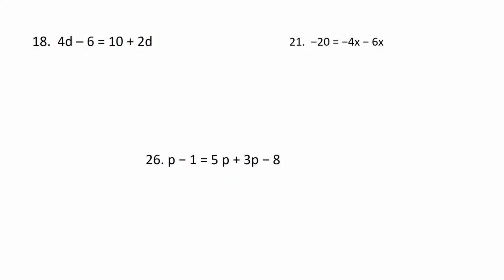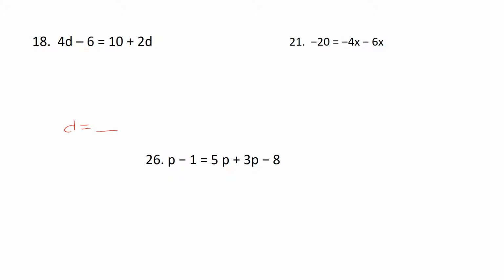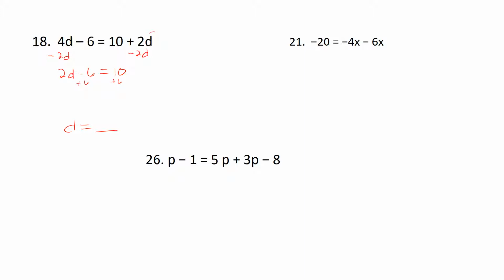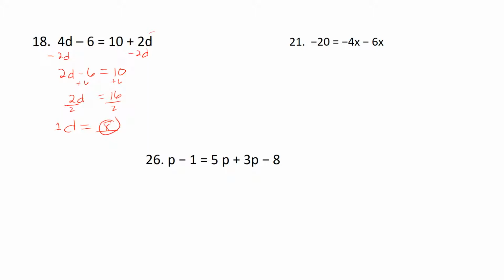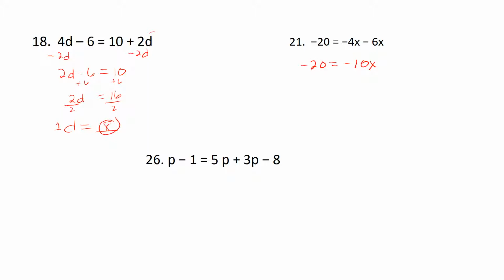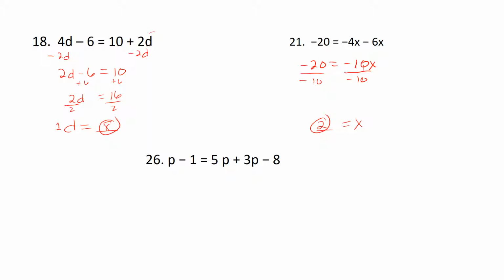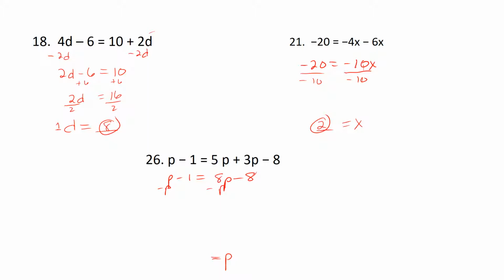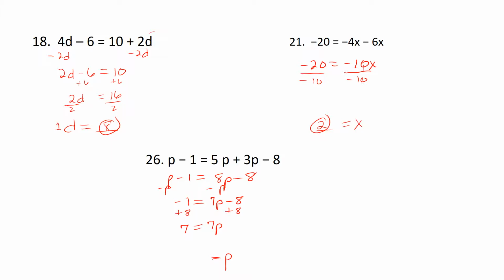Easing Into Solving Linear Equations Worksheet w answers #18 #21,#26